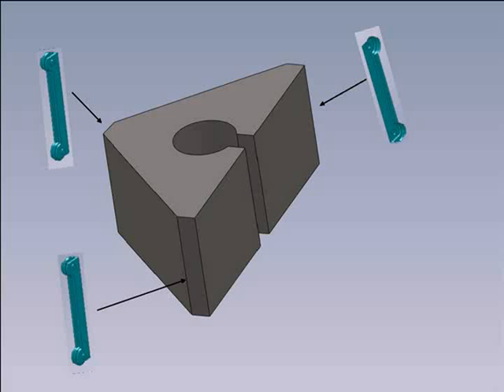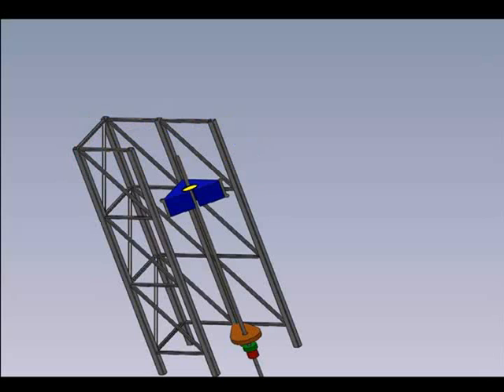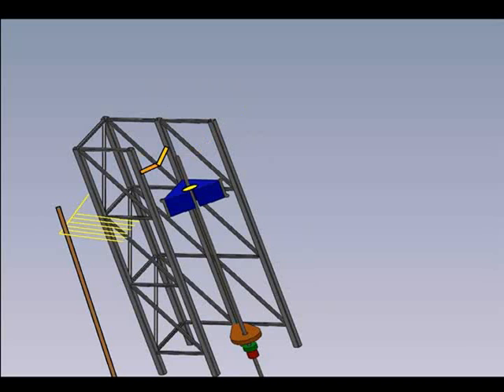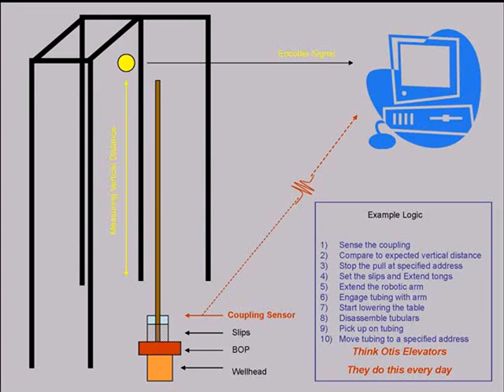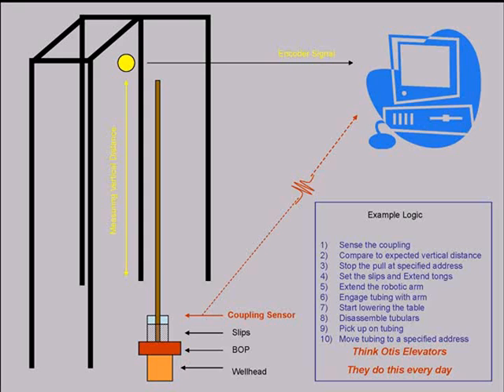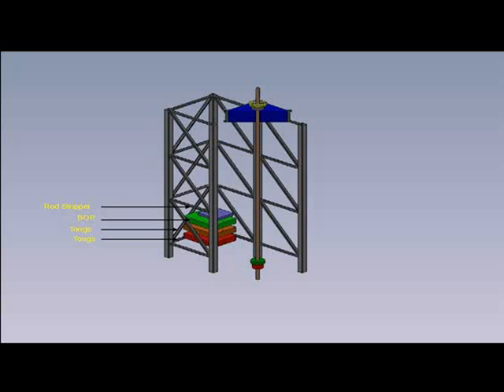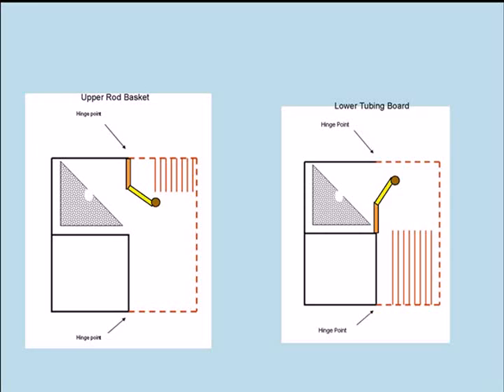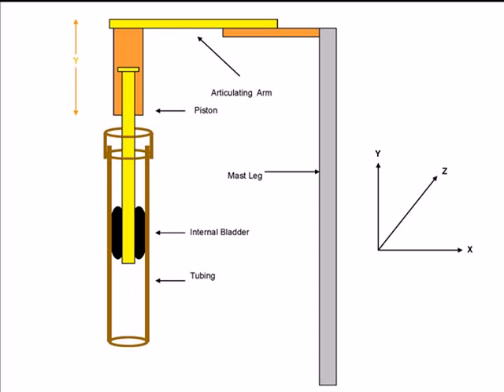Automated / Robotic Pulling Unit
Fred Newman describes the future of the Pulling Unit Automation.